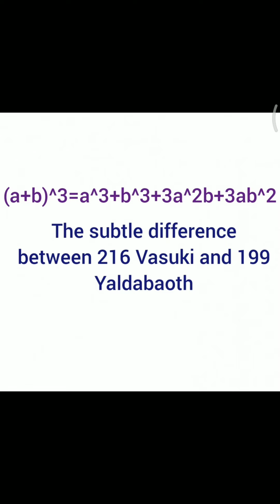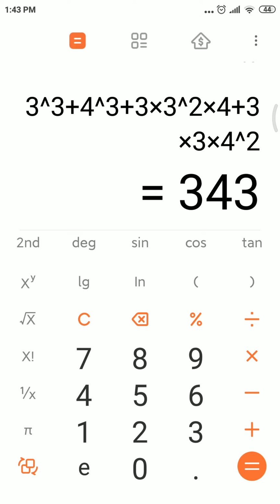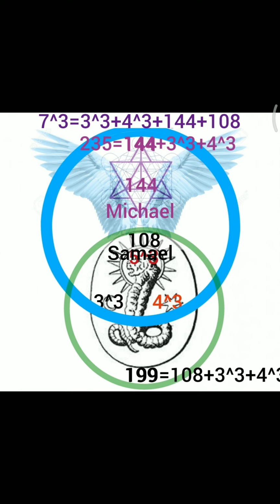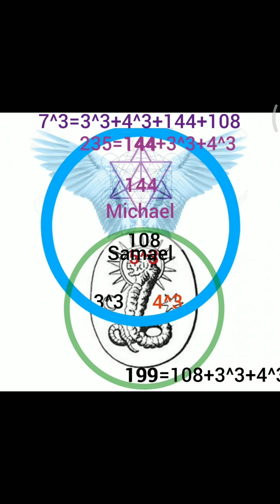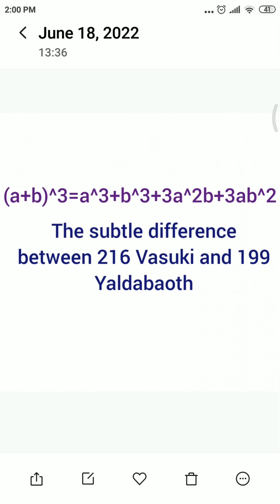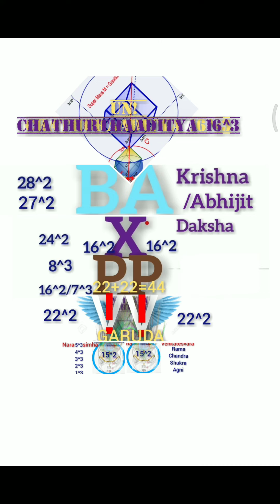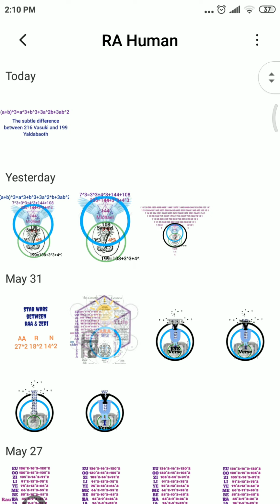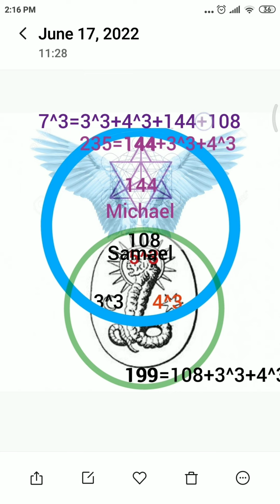Gnostic One Speaks, DAY 68: Expansion of cubes, Age of Lord Krishna